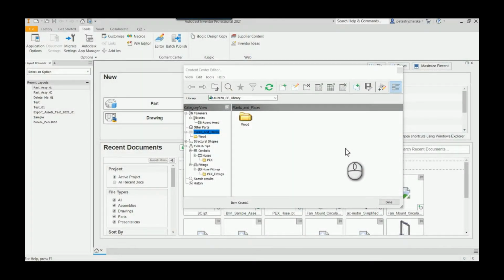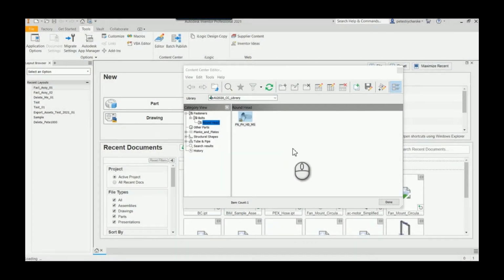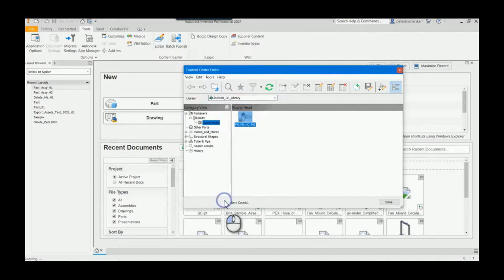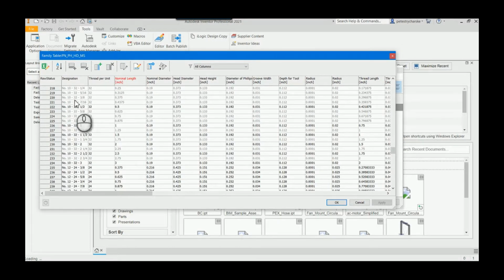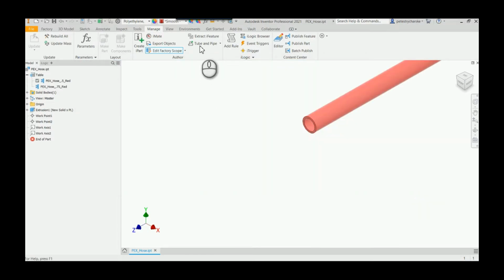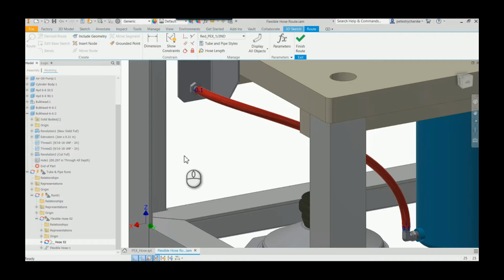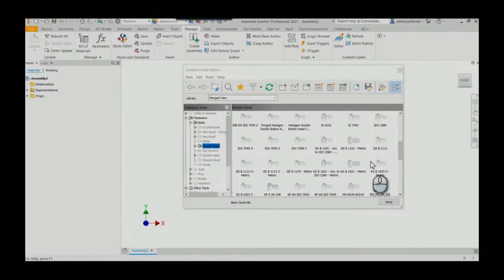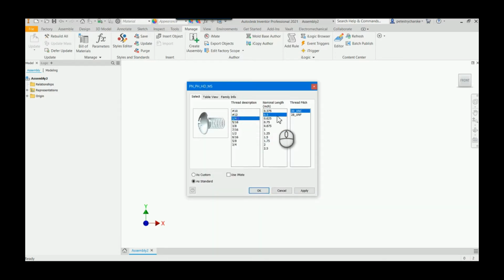AU2020 - Preview of MFG468330 Inventor Content Center Customization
In this video Pete provides a preview of his other Autodesk University 2020 course on modifying the Inventor Content Center.